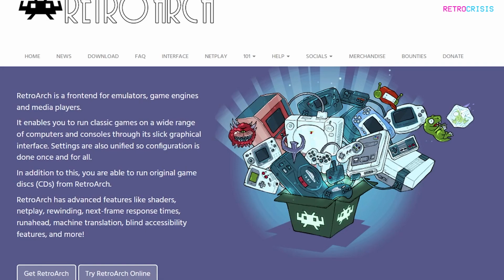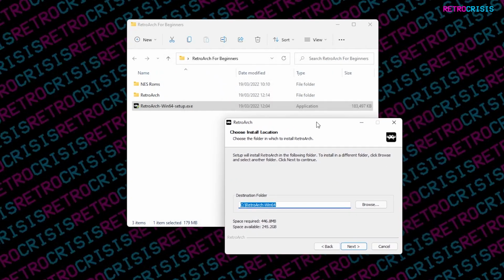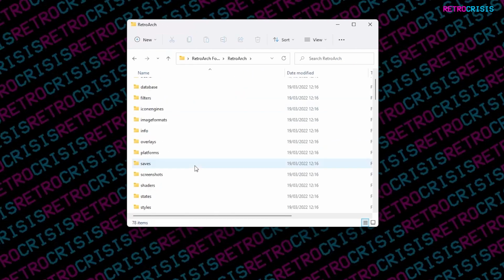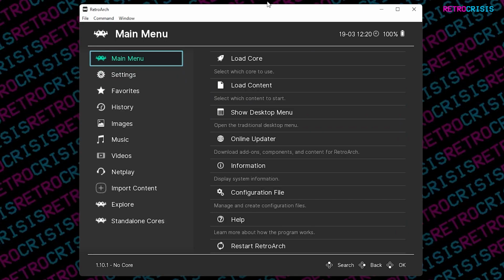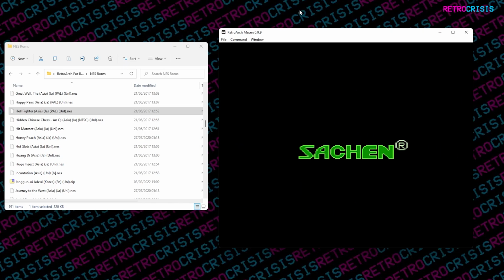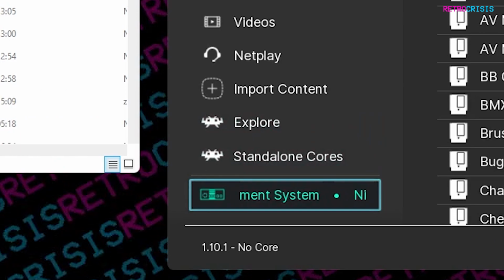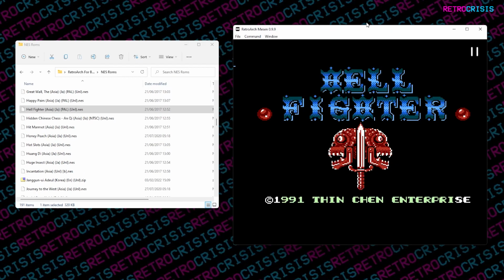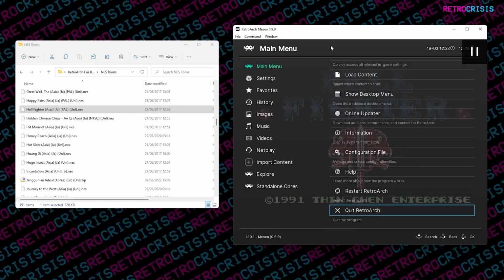RetroArch - Ultimate Beginners Guide